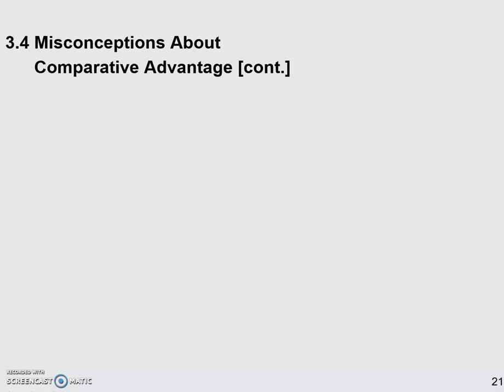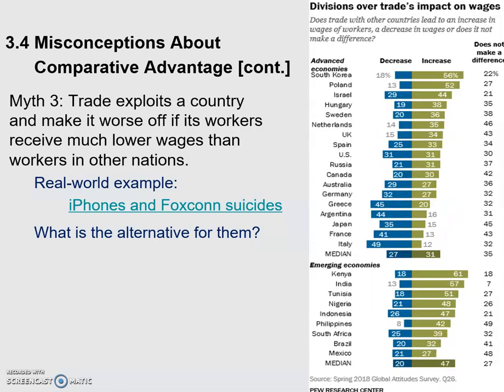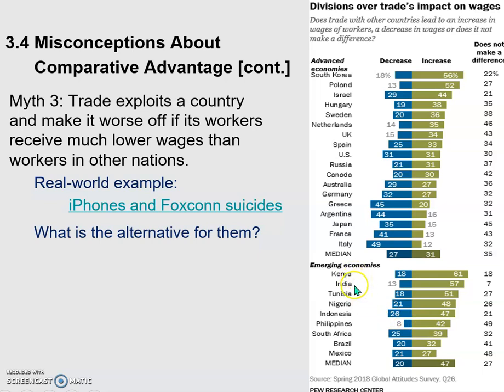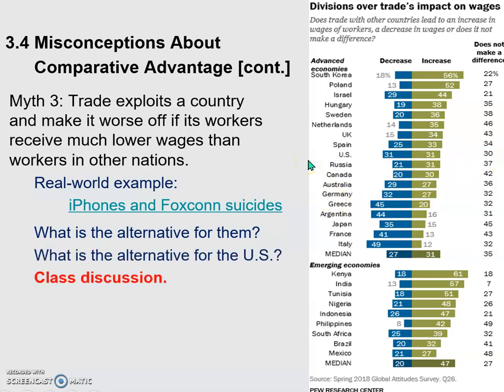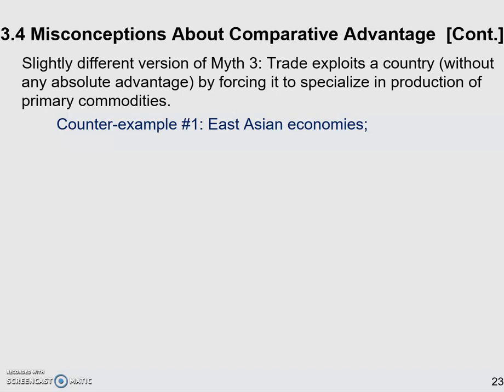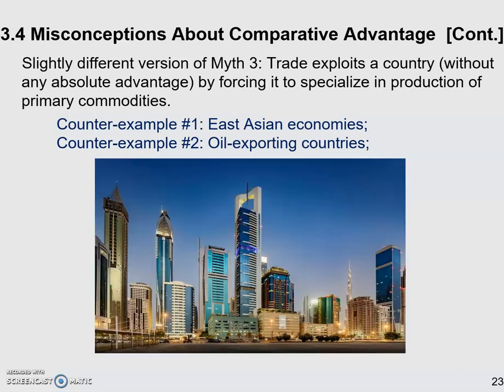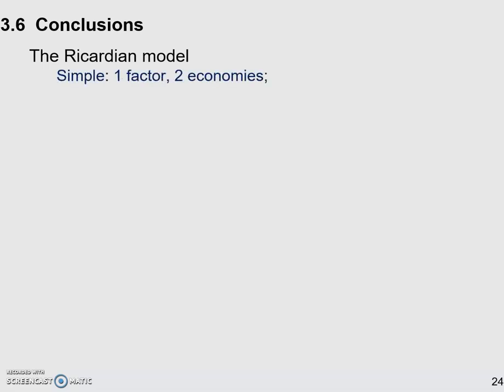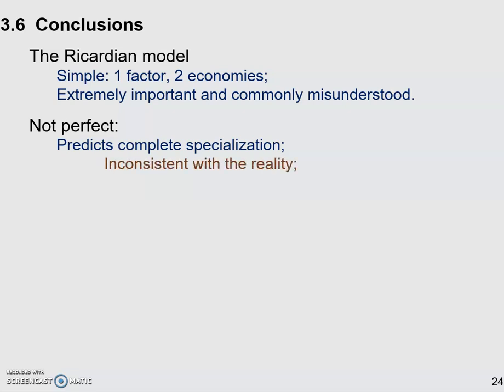One More Myth and Conclusions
Chapter Three, International Economics